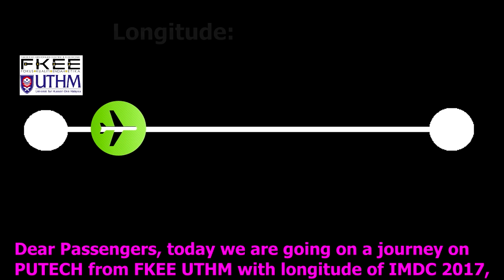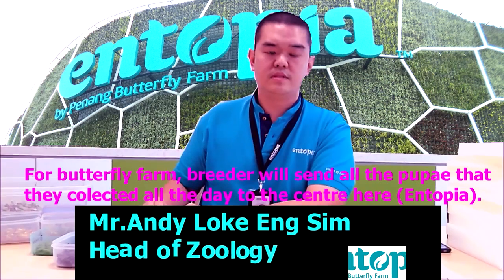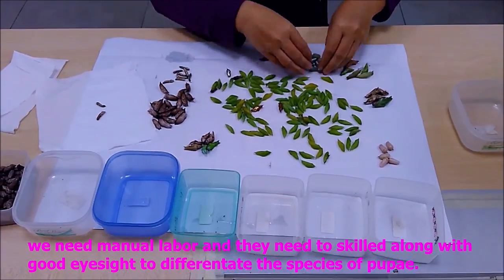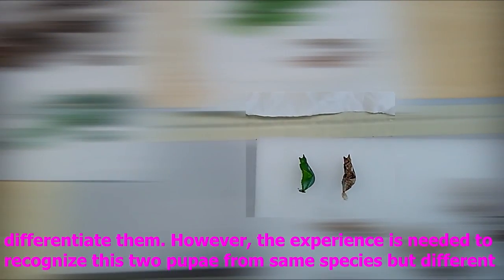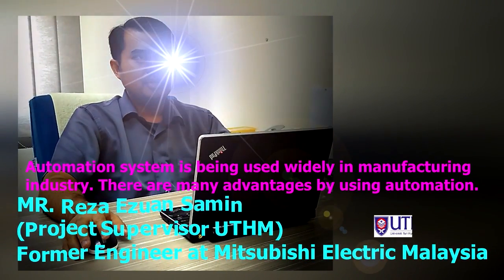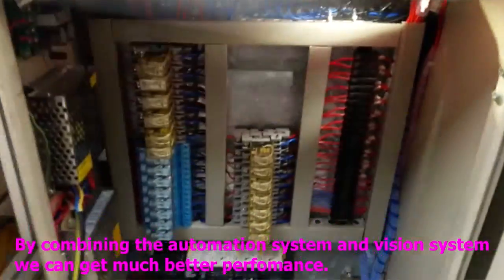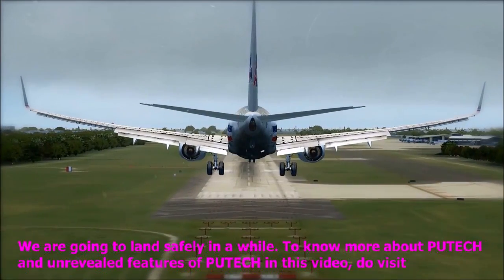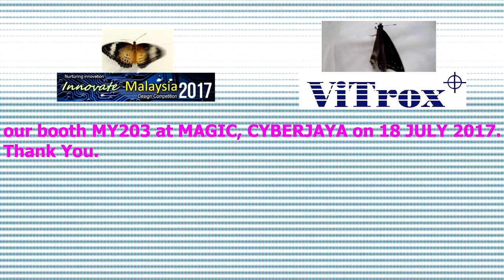MY203 - PUTECH - PUPAE SETTER MACHINE VIA MACHINE VISION USING PLC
Vitrox Track I Entopia Design Challenge

MY203 (UTHM)